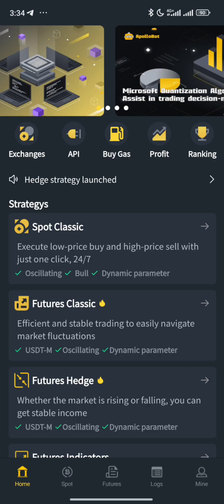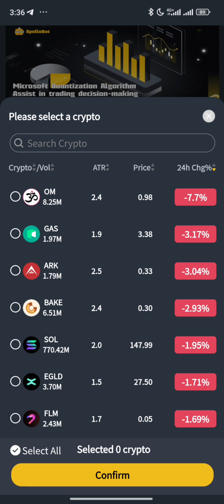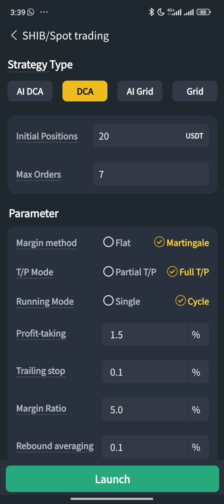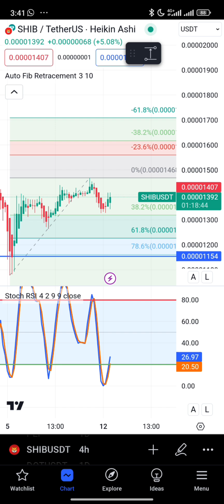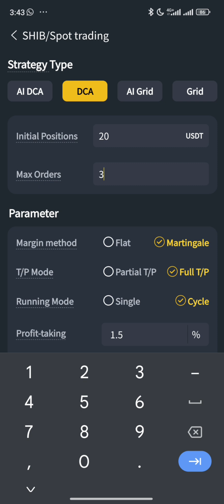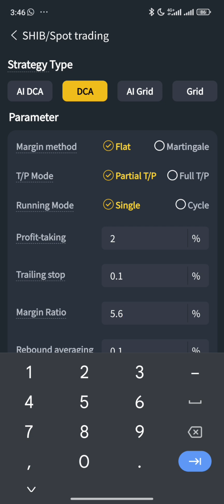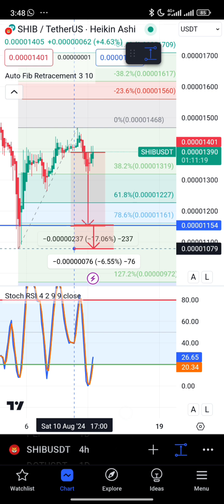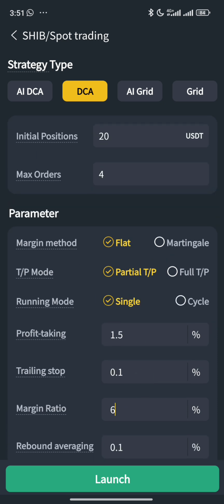SIMPLIFIED AND PROFITABLE SPOTS TRADING STRATEGY USING APOLLO 2 IN 1 BOT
👉  Apollo Bot Is a software robot created to trade Futures and Spot on the world's largest EXCHANGES.. BINANCE, Bybit or OKX ✅
*BINANCE, BYBIT or OKX and Apollo are different platforms. All you need to do is connect your BINANCE, BYBIT or OKX exchange  via API to interact with Apollo Bot*

 *BEST TRADE DEAL EVER: {90/10}*

*90% PROFIT for clients, and 10% for Apollo Bot.

👉 *Your money stays in your Exchange Account and under your control at all times without the need to give it to any company or Ponzi Scheme✅*

👉 *No need to pay subscription or activation fee, just fill gas fee of at least $50 and Trading Capital of at least $100 to start trading. The more the Trading Capital, the more the Profits👌

👉  *Automatic Direction Change: Apollo longs and shorts different coins* and also changes the position of these coins *based on each coin trend and analysis regulated by the Qlib Ai💯**

👉 Once you set it up, everything becomes *automated and you are not required to do anything else after Setting it Up🤖
No Need for Market Analysis before you Trade Every Time💪

👉 Once your bot starts Trading, expect  between 1-5% Daily, 10% to 50% ROI monthly on your capital✨

👉 Apollo bot produces more Consistent Trade Results from both Spot and Futures Markets bcoz of  Advanced Artificial intelligence it uses👏👏 So, No Challenges of Floating Losses🙅‍♂️🙅🏻‍♀️
 *Apollo Bot  system allows traders to make money from both Spot and Futures Market at the same time on the same platform.

👉  *Apollo bot has a delicious marketing plan to  those who choose to market it But it's Optional.

💪💪💰💰: U simply create an account on the robot using a link and connect the robot to your *Binance, Bybit or OKX* account where u put your Trading Capital and the robot starts trading for you Automatically.

SEND A DM FOR APPROPRIATE SETUP PLS